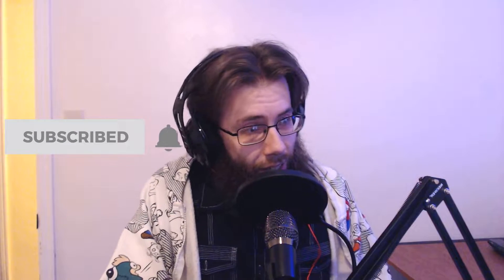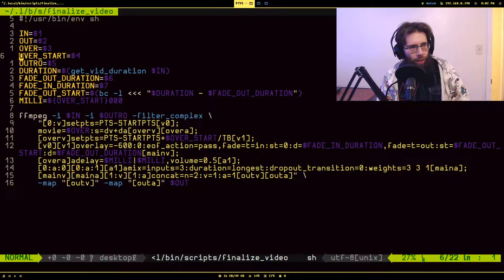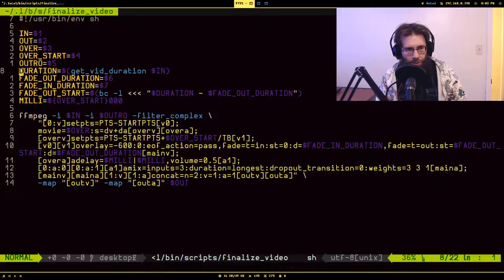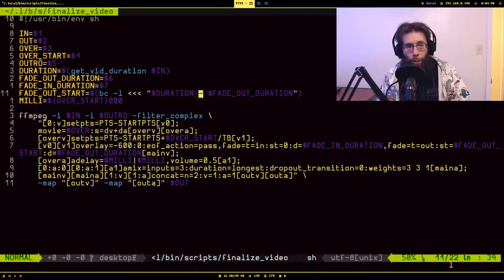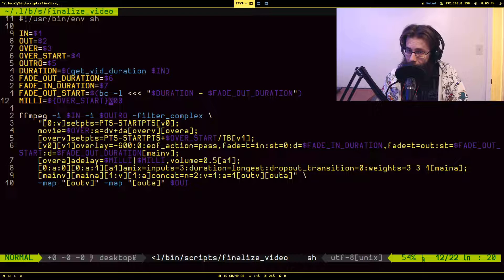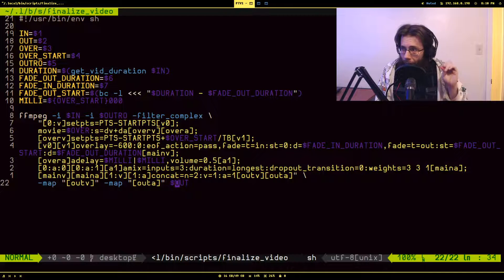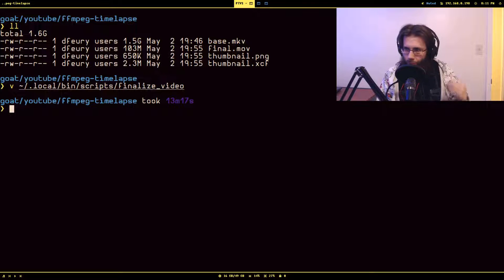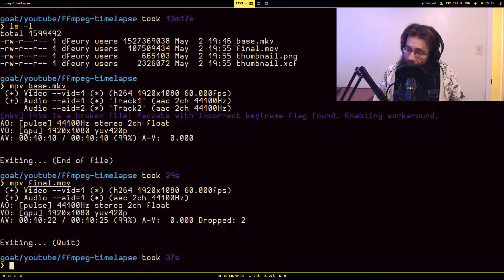ONE script does ALL of my video editing with ffmpeg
This ffmpeg script does ALL of my video editing for me. I explain as best as I can what exactly it is doing at each step.

00:00 - Intro
01:42 - Script Arguments
05:32 - Overlaying the subscribe animation
07:05 - Fade In/Out
07:58 - Sync and mix animation audio
08:56 - Concatenate the outro to the main video
11:17 - Before/After